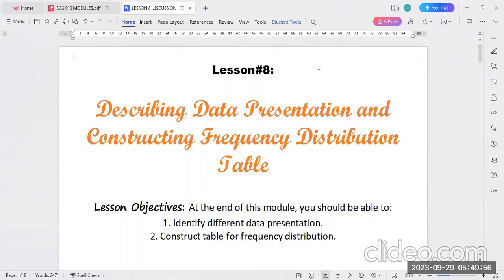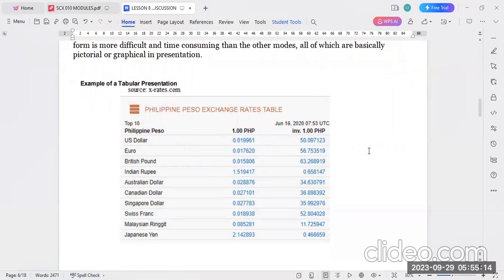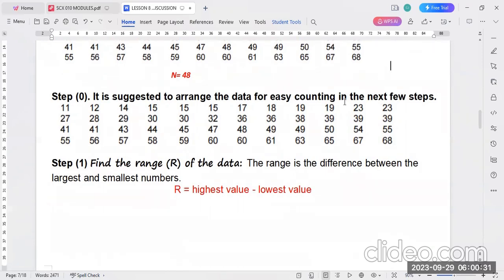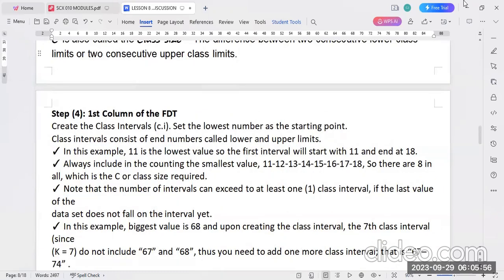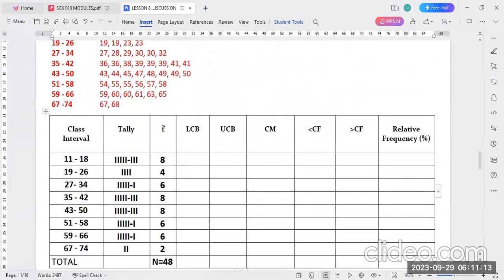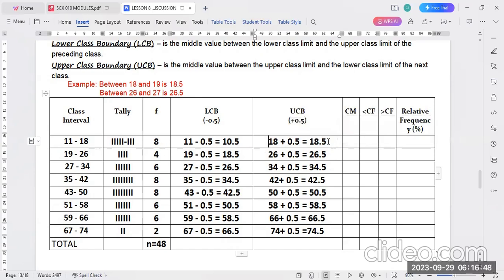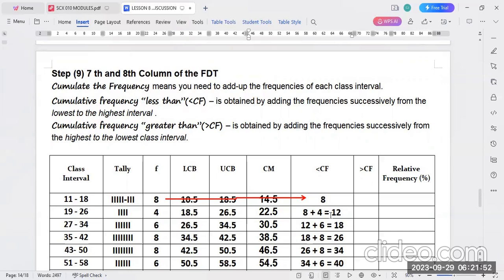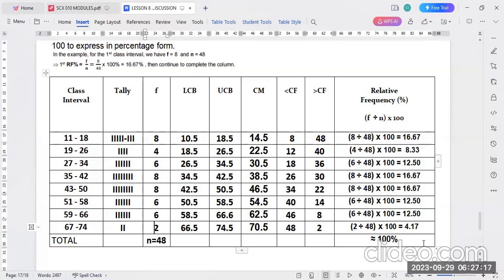LESSON # 8 Describing Data Presentation and Constructing Frequency Distribution Table